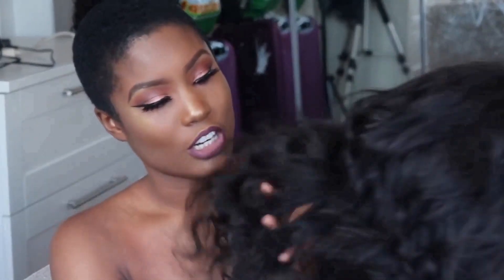Cool Summer Fashion Human Hair --Show Off Your Beauty From Lakihair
Affordable and good quality human virgin hair by Lakihair

Hair Texture: loose wave wig
Hair Color:Natural Black
Hair Length:16 inches
Hair weight: 100Grams/3.5Oz
Hairline: Pre-plucked
Baby hair: Around
Hair grade: 8A